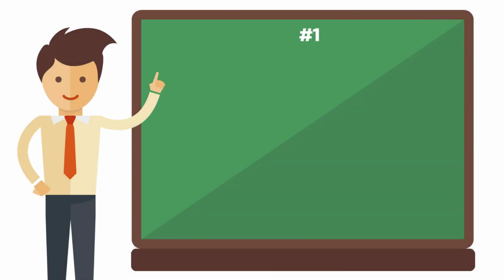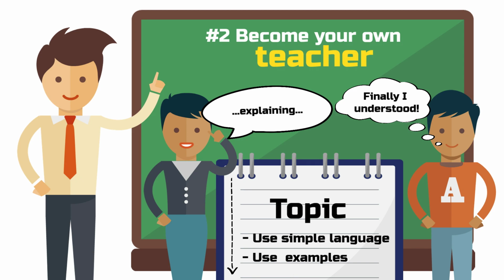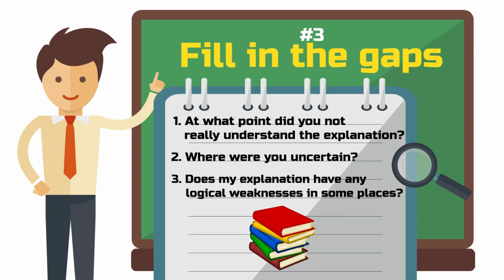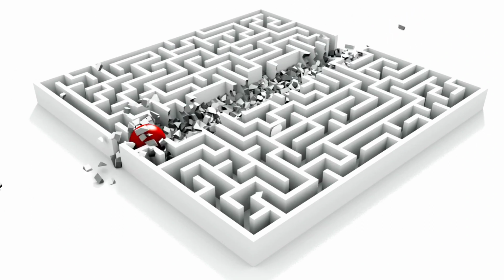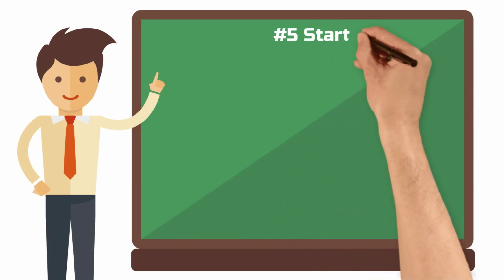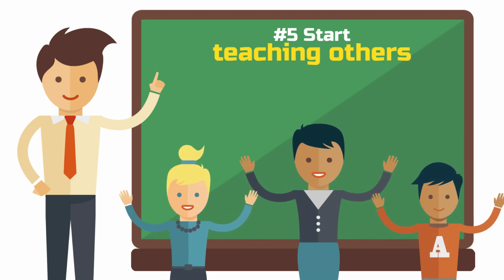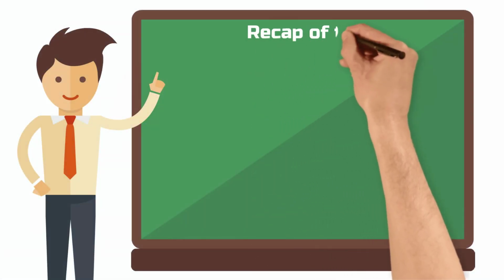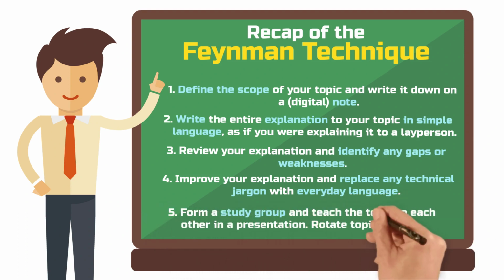The Feynman Technique Explained (5 Simple Steps) 💡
Has someone ever explained the Feynman Technique to you?

Then you should keep watching.

In this video, I will explain to you the 5 simple steps of the genius Feynman Technique and how you can integrate them into your daily study routine.

With the help of this method, you will no longer just learn superficially, but transform the material into real knowledge that will far outlast the upcoming exam.

00:00 Intro
00:37 Why the method most people use to study is broken
02:20 The Feynman Technique
03:10 #1 Define the scope
03:39 #2 Become your own teacher
04:27 #3 Fill in the gaps
05:28 #4 The simpler, the better
06:55 #5 Start teaching others
08:44 Recap

The typical way how studying works is: You absorb knowledge quickly, spill it out, and forget it forever.

No, thank you.

In school and later when we do a university degree, we are required to recall knowledge on command. When the time for exams comes, we must deliver.

The ability to reproduce knowledge accurately does not necessarily correspond to the degree of understanding.

Even if someone can reproduce a model precisely and name its components, it does not necessarily mean that they have developed a profound understanding of it.

In this regard, many of the exams you are required to take at university are poorly constructed.

It’s no wonder, as with 600 students in one class, hardly anyone can give a presentation on a topic, let alone write a term paper. Therefore, standardized exams are necessary.

But if there is a good grade for superficial memorization, why should you make more effort than what is necessary?

After I have explained the Feynman Technique to you, learning will never be the same.

This video is about:

Feynman Technique explained, How to learn anything fast and remember it

*partner link